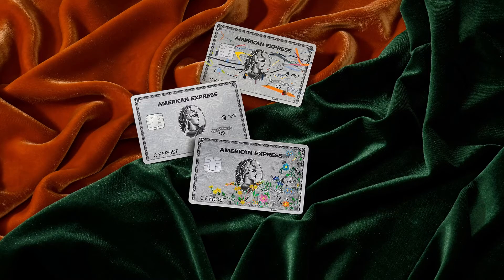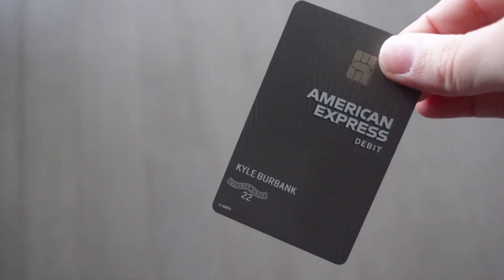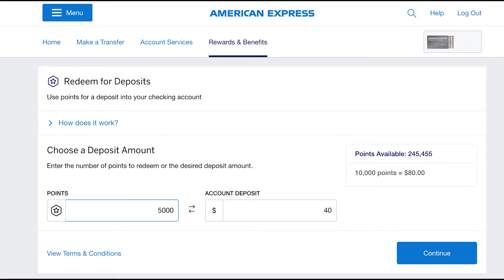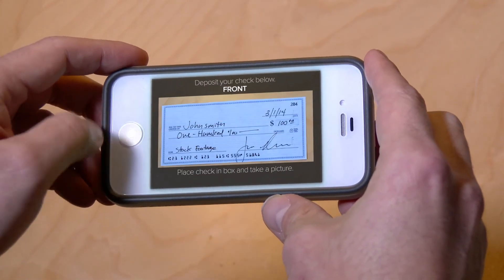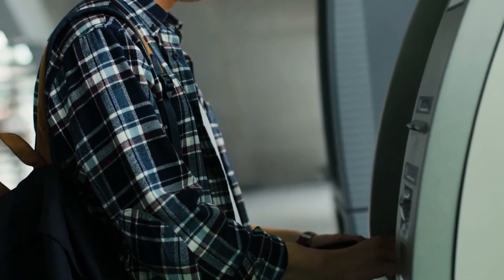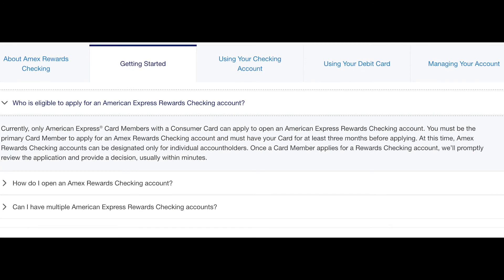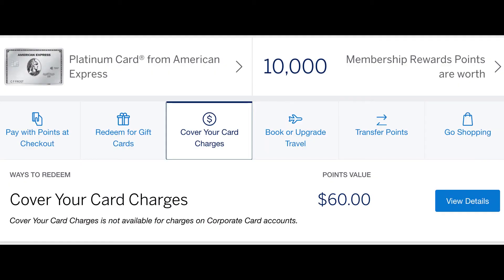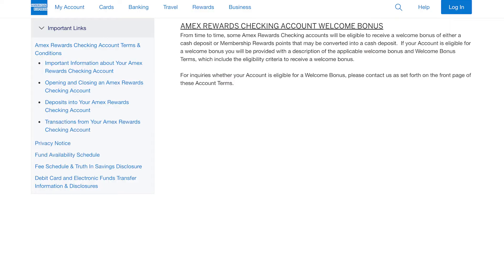American Express Rewards Checking Review: The GOOD and BAD News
Have you heard about the new American Express Rewards Checking account and are wondering what it was to offer? Let's take a closer look at the debit card and whether or not it’s worth opening an account.

While American Express may be mostly known for its high-end credit cards like the Platinum, the company recently introduced a new debit card option. With Amex Rewards Checking, customers can enjoy a number of banking perks alongside other benefits such as Purchase Protection. all without monthly fees or minimum deposit requirements. So what else does Reward Checking have to offer? Let’s take a look at a few things to know about the new account, including how it stacks up against some of the hype surrounding it.

The first things to know about the American Express Rewards Checking account are that the Amex debit card does earn Membership Rewards points, and you can then redeem those points for deposits into your account

Easily the biggest headline of the Amex debit card is that it earns Membership Rewards points. Specifically, cardholders can earn 1 MR point per every $2 spent with the card. Considering that most MR-earning cards have a base of 1 point per dollar spent, this might not sound like a great deal, but it’s still unique for a debit card. Also notable is that, unlike with Amex credit cards in which customers won’t typically see earned points applied to their accounts until after they’ve paid off their statement balance, I’ve noticed that points from my debit purchases have applied as soon as the transaction posts.

For those who already earn Membership Rewards points with a credit card, any point earned with Rewards Checking will be lumped into the same account and can be redeemed in any way they see fit. Additionally, customers will now have the option to redeem their points for deposits into their Rewards checking account. By the way, cardholders who don’t currently have a Membership Rewards-earning credit card and open a Reward Checking account will only be able to redeem their points for deposits.

In either case, points are assessed at a value for 0.8¢ each when used for these deposits, meaning that cashing in 10,000 MRs would yield an $80 deposit. This option is available for any MR points you earn as Amex doesn’t differentiate whether points were earned by your credit or debit card. There also doesn’t seem to be a minimum number of points redeemable as I was able to cash out a single point as a test - although this could obviously change in the future.

Next, to add funds to your account, you can either connect an external bank account or use mobile check deposit in the app

When it comes to moving money to your accounts, you have a couple of options. First, if you already have banking accounts linked to your Amex account for payments, you’ll have the chance to simply add them to your checking account as well. Alternatively, you can select your current bank and log in to your account in order to link it. Currently, you can link up to four external accounts at a time.

Meanwhile, if you want to deposit a check, that option is available using the Amex app. Seeing as many FinTech apps these days have started cutting mobile check deposit from their lists of features, it’s kind of nice to see Amex incorporating it from the jump.

In addition to those checking features, the account also earns interest much like a savings account

Despite being a checking account, Amex does offer a fairly respectable APY. At the time of this recording, Amex is offering 0.5% APY on Rewards Checking funds. While this isn’t outstanding, it is 10 times the national average and happens to match what Amex pay on its high yield savings account. So, considering that most checking accounts don’t even pay any interest, I think this is a qualified win.

If you want to pull cash out of your account,  you’ll be able to access thousands of fee-free ATMs with your Amex debit card.

Like many other digital bank accounts without physical branches, Amex partners with an ATM to provide customers with fee-free options. In this case, Amex Rewards Checkings users can withdraw cash at MoneyPass ATM network machines. While it’s a bit smaller than the Allpoint network, I personally prefer MoneyPass’s locations. To find one of these more than 37,000 machines, customers can use the Located ATM feature within the Amex app.